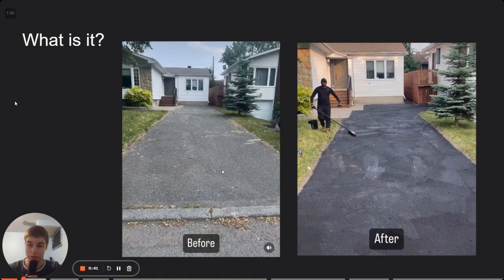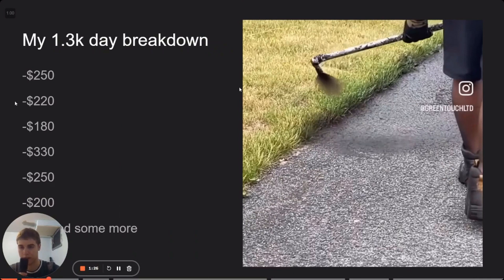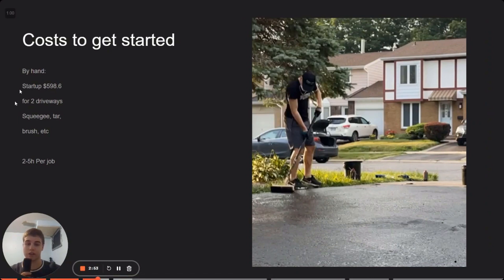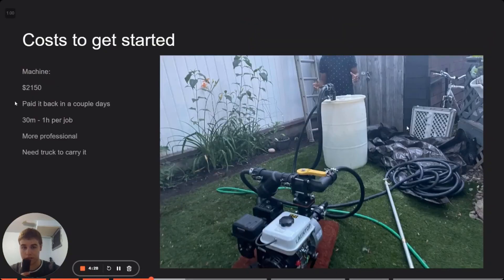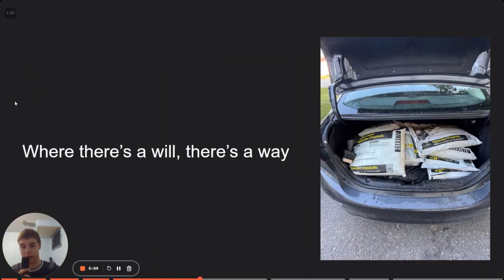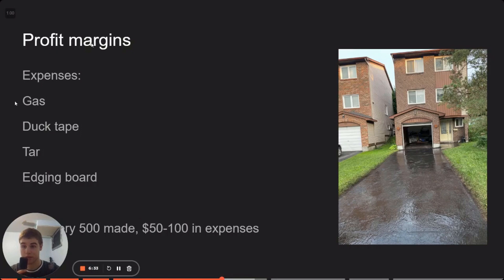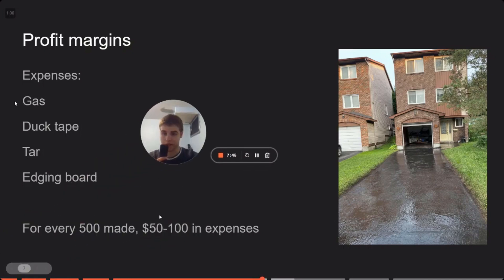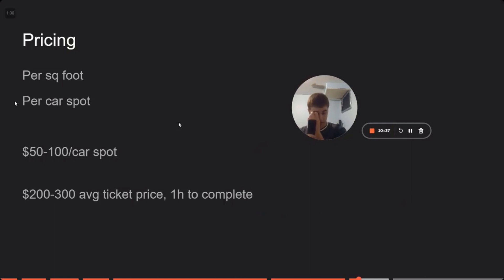$1300 IN ONE DAY DRIVEWAY SEALING (BREAKDOWN)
In this video I'm showing you guys how I made $1300 in one day with driveway sealing.

Hopefully you guys learn something from this video.

If you want to see more home service business videos like this, like and sub to help get me out of uni🙏